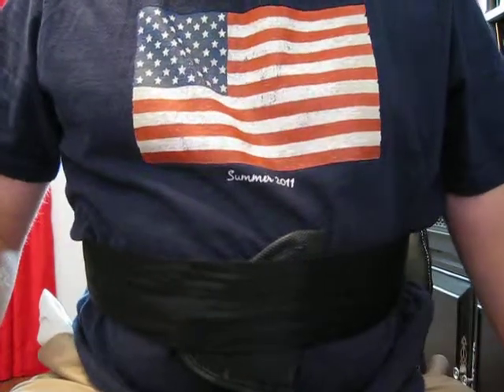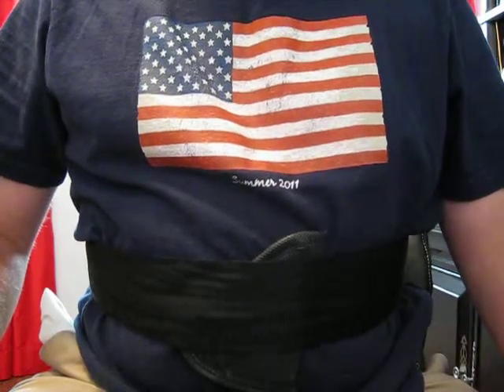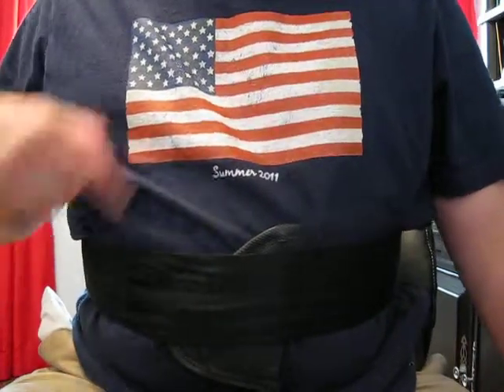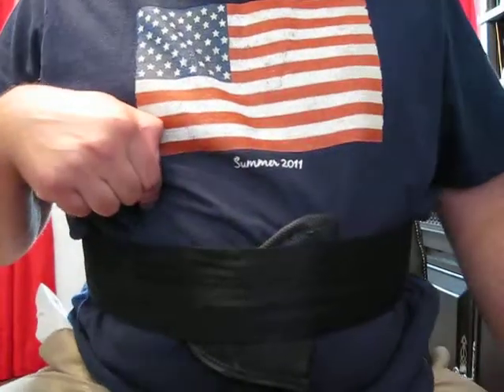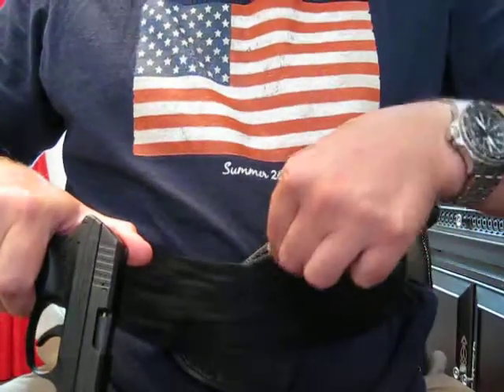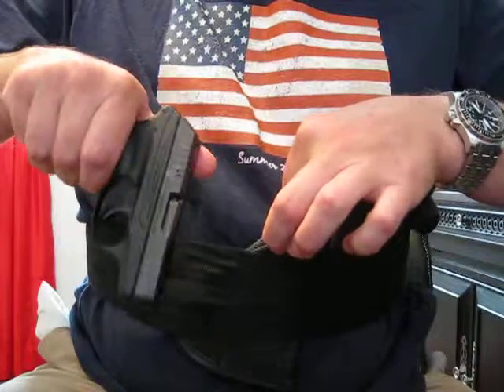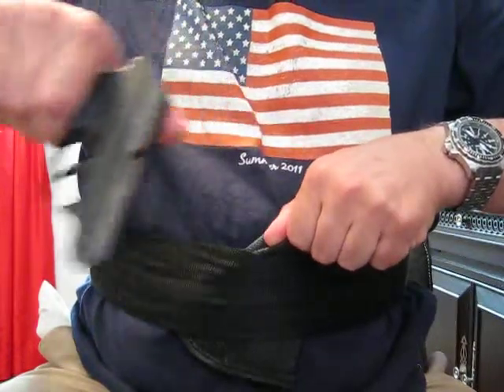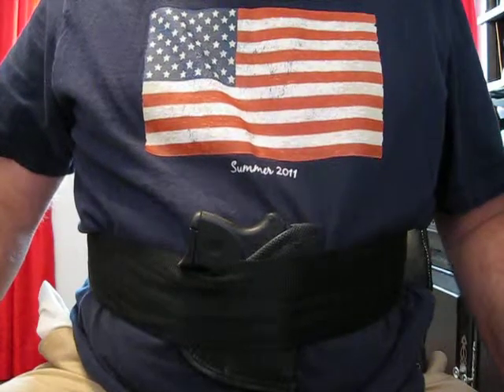Safely Reholstering Loaded Firearm in [simulated] Belly Band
You can safely reholster a firearm in a belly band without pointing the firearm's muzzle at your support hand.  I don't have  belly band, but simulated one with a piece of webbing and a collapsible pocket holster.  Because the holster collapses, you have to pull it open with your support hand and insert the firearm.  So long as you keep your support hand up, the muzzle down, and slide it in from the side between your hand and you belly, you won't be pointing the firearm at your hand.

My grip is not ideal (i.e. a firing grip as I was trying to make the firearm more visible to the camera).  Unfortunately, I noticed my left hand was in the way of the view.  I may redo this video with an above view as that's more instructive.

And yes, you have to take similar care to not point the firearm at other parts of your body such as lap, legs, feet.